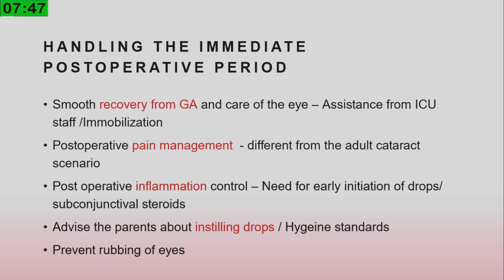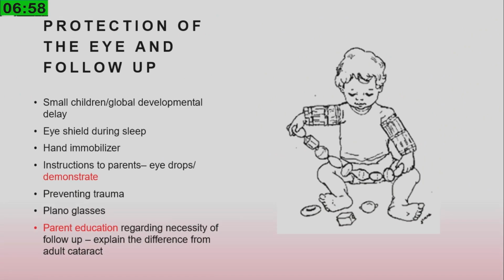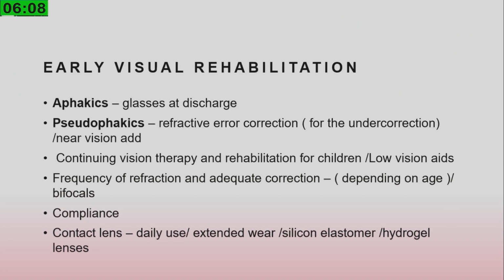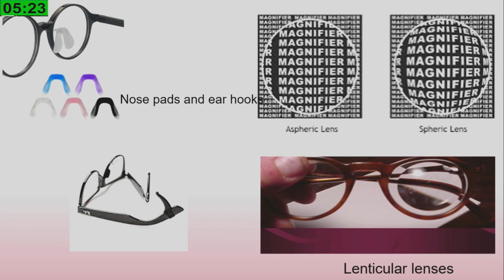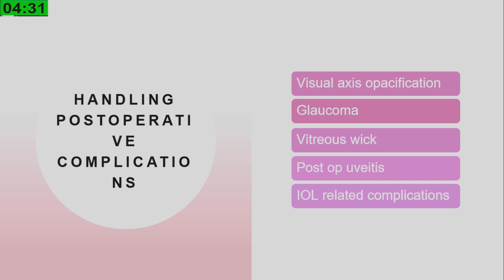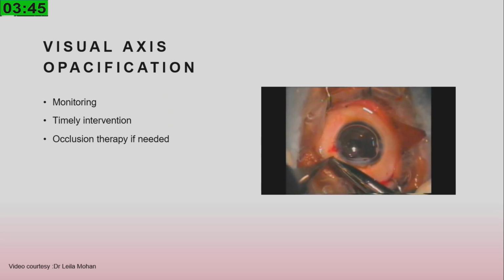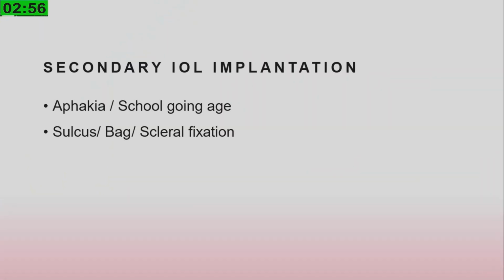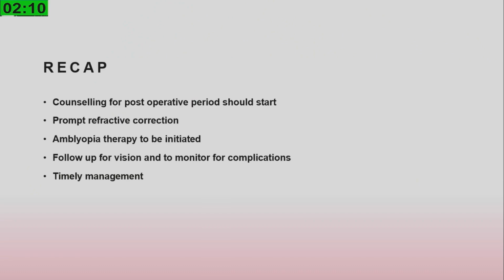KSOS2022 Dr Lakshmi CD1 HB S6 T Follow up after cataract surgery